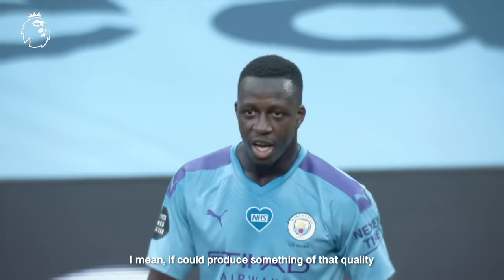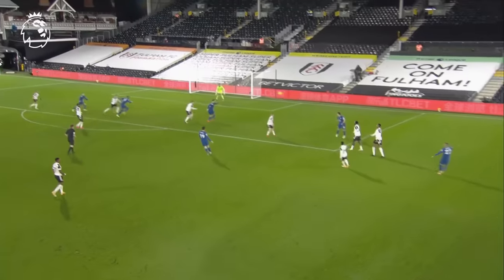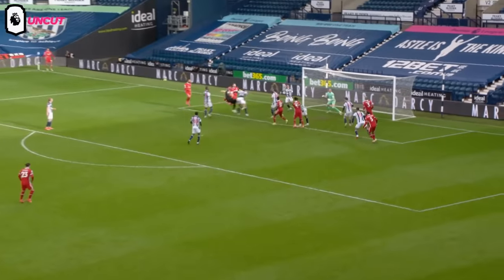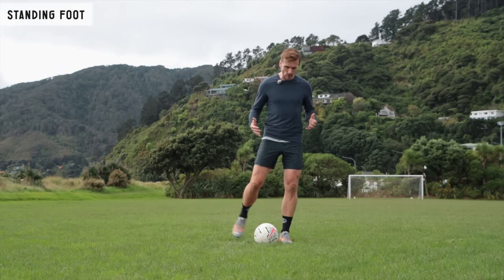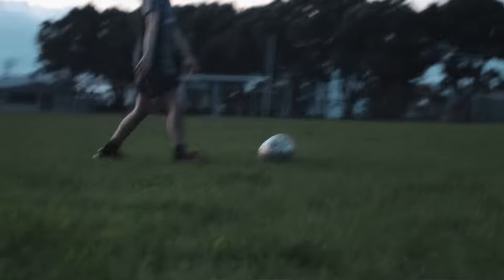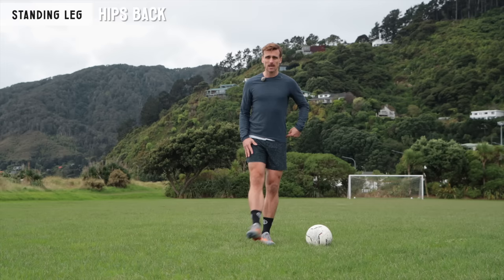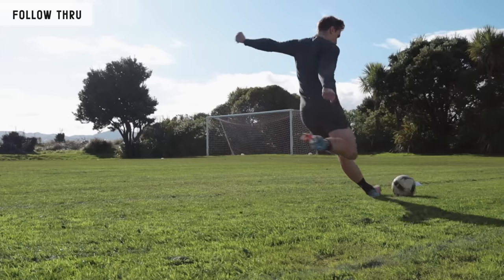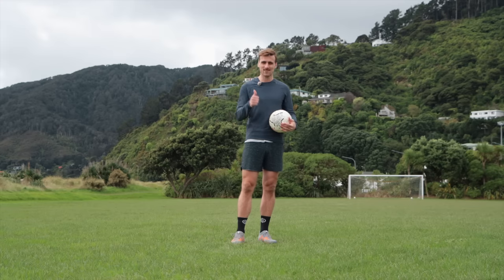The Crossing Technique MOST Players Never Learn.. YOU Should!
Theres a crossing technique that stands above the rest, defenders hate it, goalies don’t know if they are coming or going, and even your own team mates are sometimes caught on the back foot admiring your technical brilliance.. But you put it in the right areas, and it’s undefendable..

The technique I’m referring too is the Whipped cross: this flat, low lying, spinning ball, is cooked up with enough power and accuracy, that make it a nightmare to defend, and a dream to attack.. And we're going to learn it!!

With 5 simple steps, that you can utilised in various part of your game! So if you're ready, let’s jump in!

Cheers Folks,
Tony

Chapters:
00:00 The Whipped Technique
00:54 The Glance & Roll
01:39 The Roll
02:15 The Standing Foot
03:06 The Standing Leg
04:21 The Exit